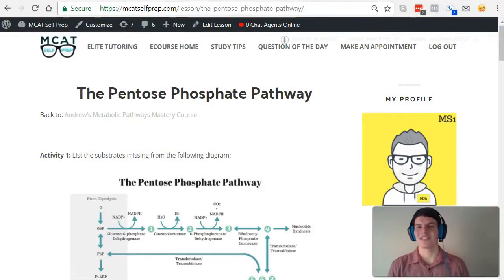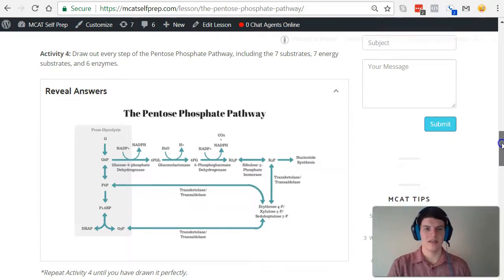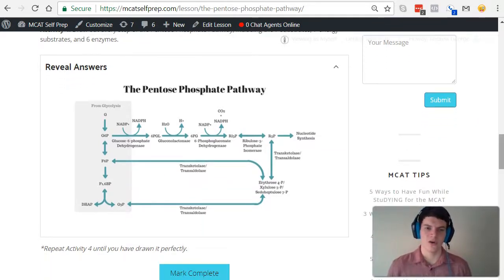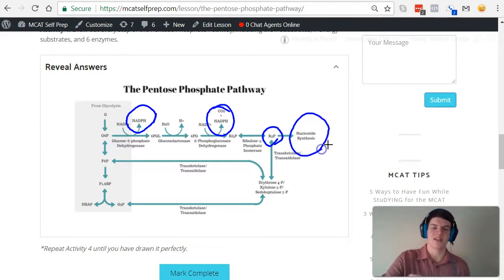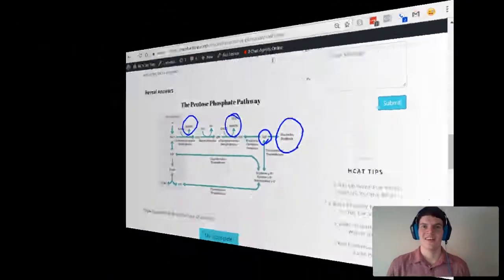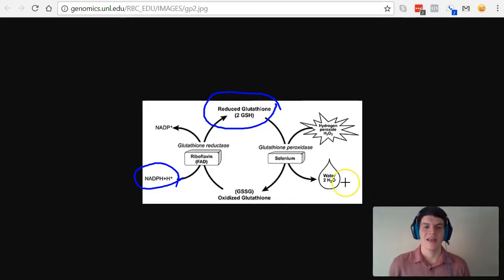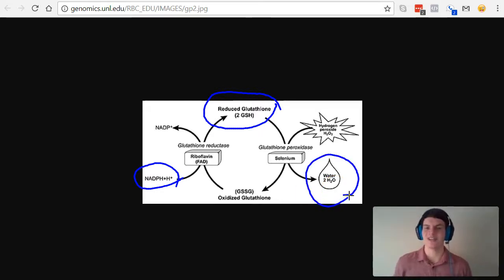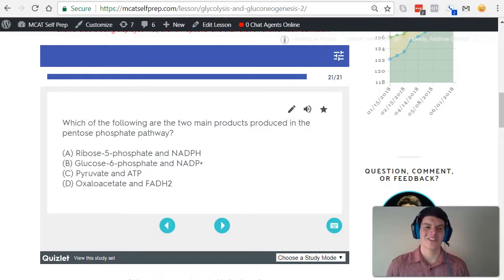MCAT Question of the Day: The Pentose Phosphate Pathway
In this MCAT Question of the Day, we will be talking about the pentose phosphate pathway and breaking it down into smaller chunks. For more MCAT tips and Questions of the Day: